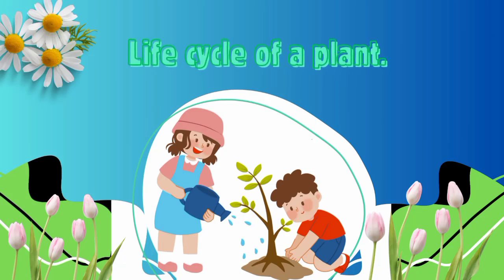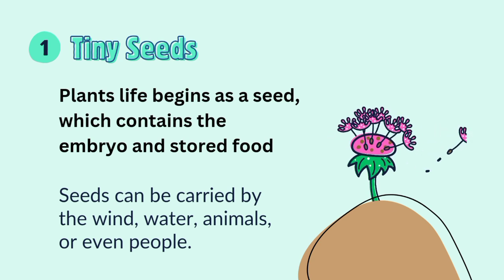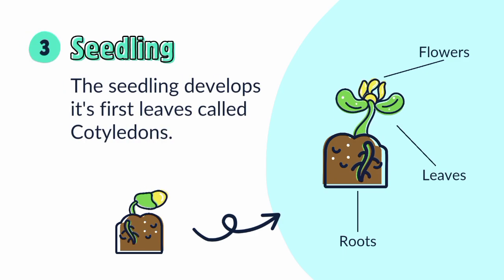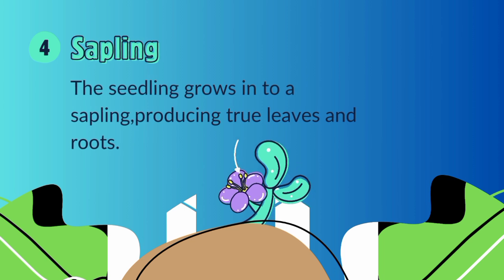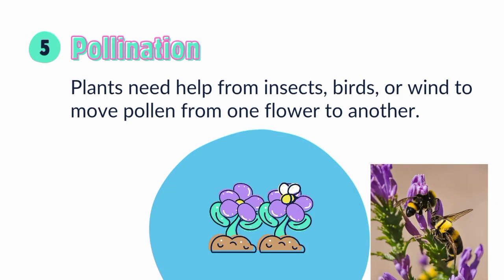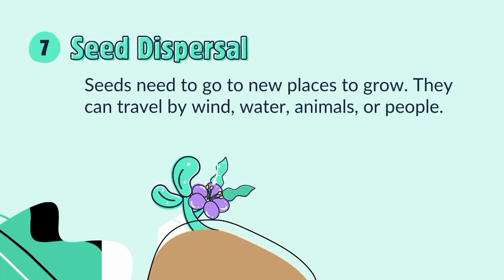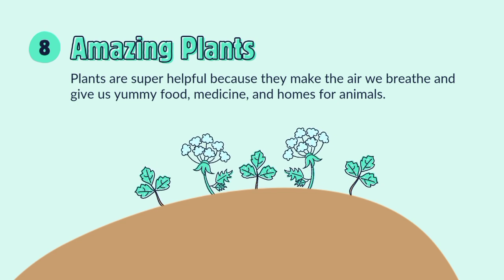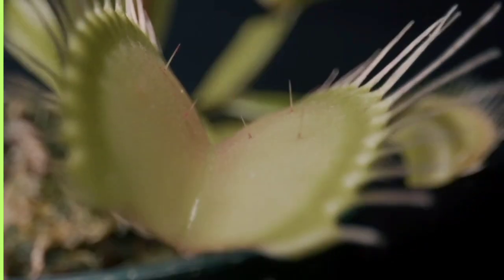The life cycle of a plant|From seed to flower|A fun adventure for kids.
"Join Green Thumb Gracie on an unforgettable adventure through the life cycle of a plant!

From a tiny seed to a beautiful blooming flower, watch as a plant grows and changes before your eyes. Learn about the different stages of growth, from sprouting to pollination, and discover the magic of how plants make their own food.

With fun animations, engaging explanations, and a friendly host, this video is the perfect way to introduce kids to the wonders of plant biology. So come along and grow with us!"

This description:

- Uses a friendly and approachable tone
- Highlights the adventure and journey of the plant's growth
- Emphasizes the interactive and engaging elements of the video
- Uses simple language that kids can understand
- Includes a call-to-action ("grow with us") to encourage kids to watch and learn.